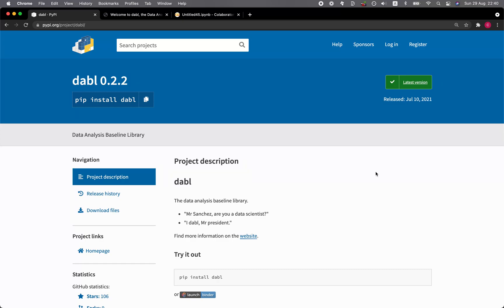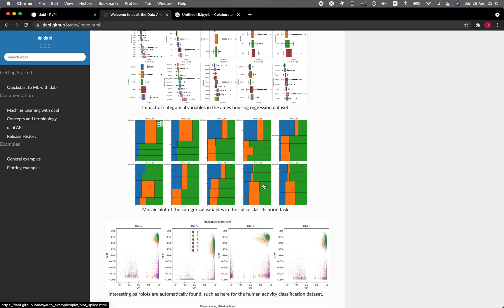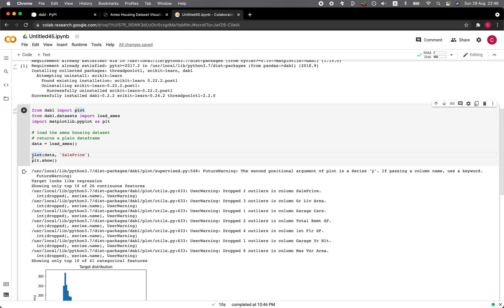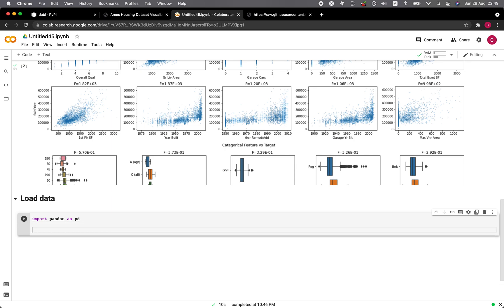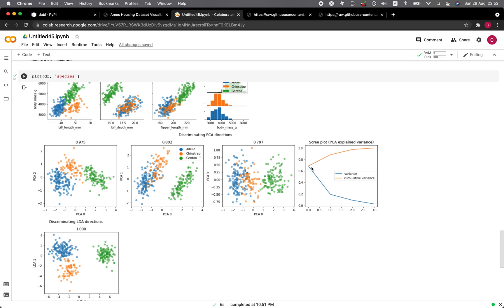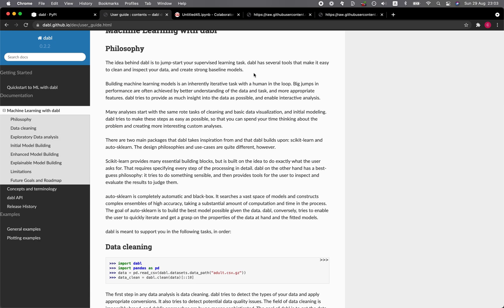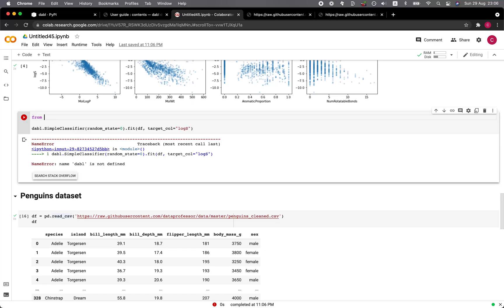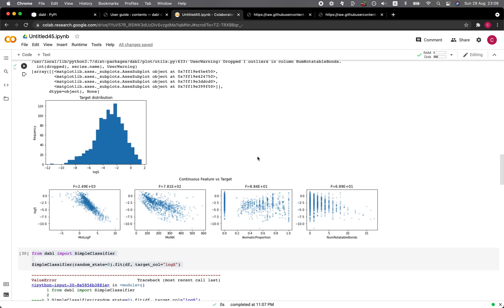dabl - A Python library for AutoEDA and AutoML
If you like Pandas-Profiling, you'll love dabl. In this video, I provide a walkthrough of the dabl Python library which literally stands for Data Analysis Baseline Library (dabl). In a few lines of code, you can perform exploratory data analysis and machine learning model building.